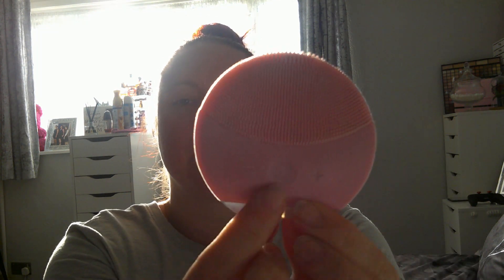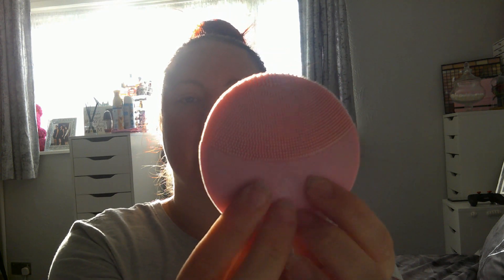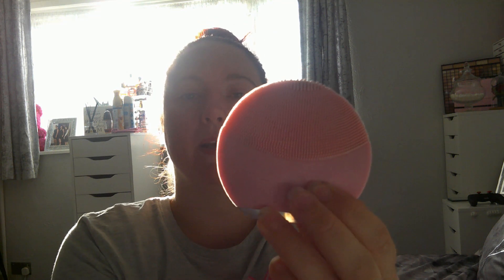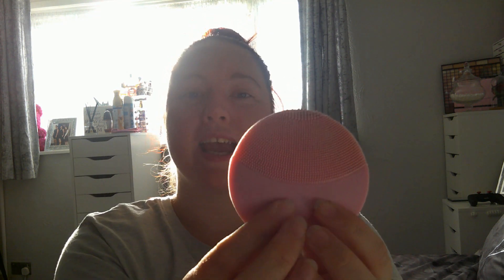SKIN CARE ROUTINE USING MY LUNA MINI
hey guys todays video is not a full skin care routine this is just showing you how my luna mini works and im using my nip + fab facial scrub. every thing that i have used in this video will be listed down below for any one who would like to purchase them .

PRODUCTS:

NIP + FAB VICTAMIN C SRCUB

please subscribe to my channel as i find my feet among my youtube journey my uploading days are wednesday + friday 7pm and sundays 6pm . dont forget to click on the notification bell so you will be notified every time i upload so you will not miss any uploads.

p.s all the links are not paid sponsorships im not being paid for them i just leave the links out of the goodness of my heart so if you guys like the products in my content you will have direct links for them .